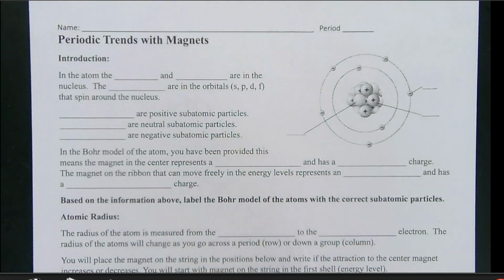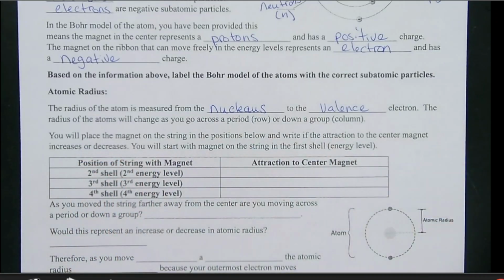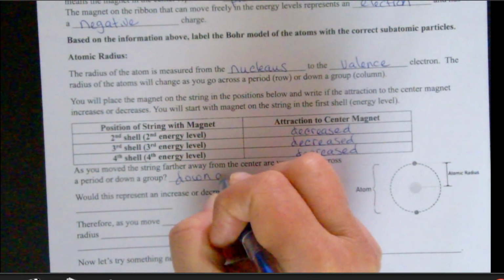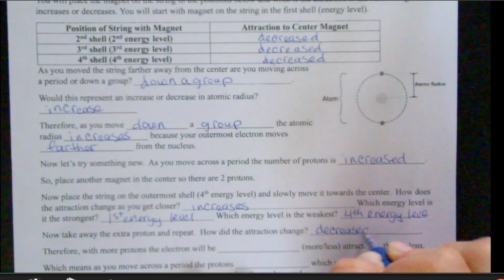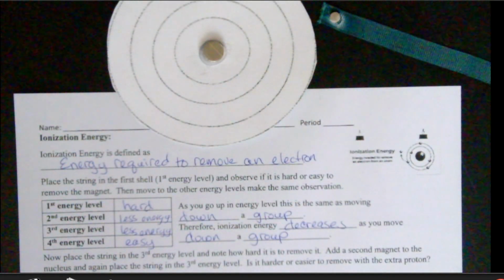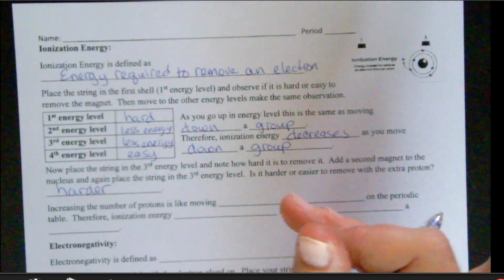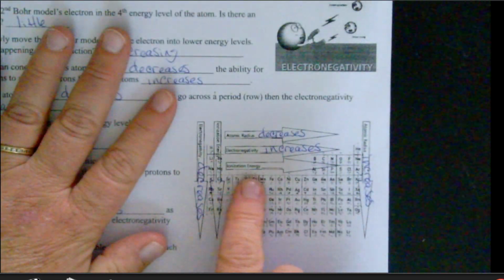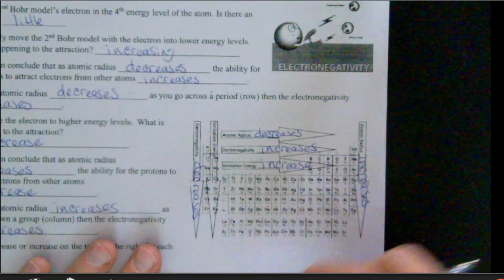Periodic Trends with Magnets